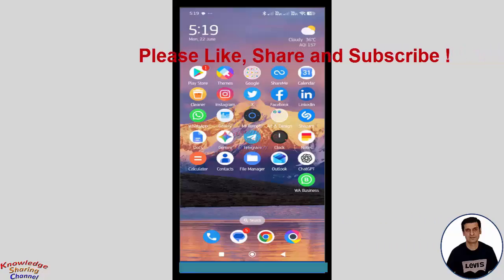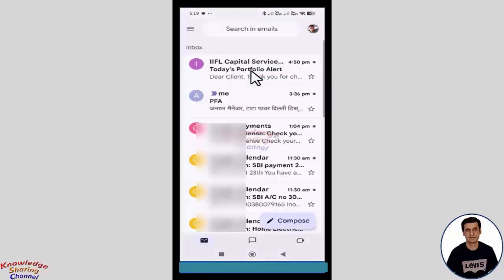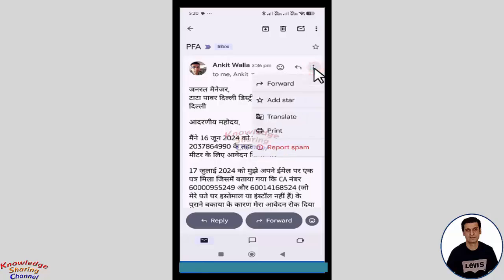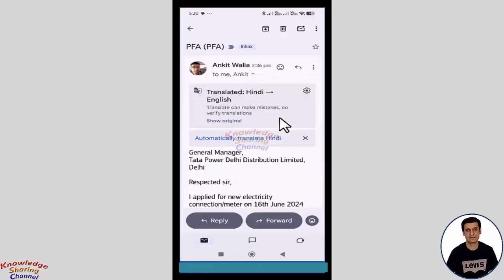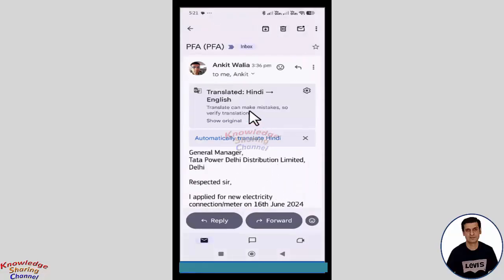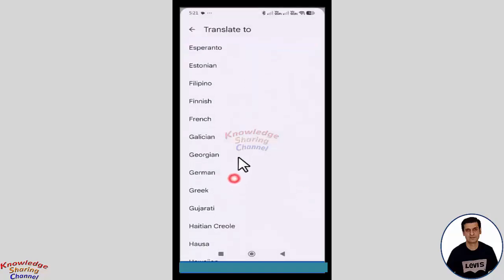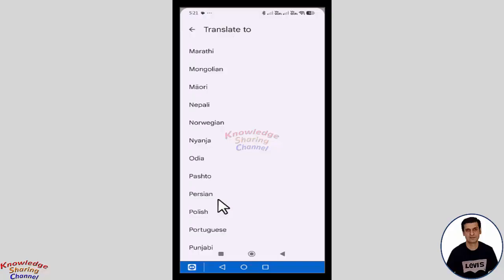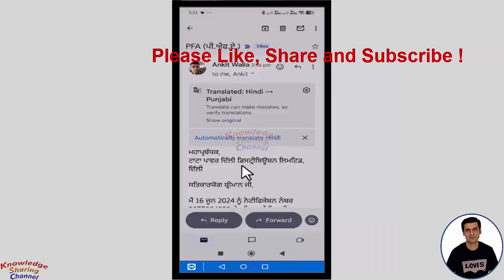How to Translate Emails in Gmail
In this video we have shown How to Translate Emails in Gmail Step by Step